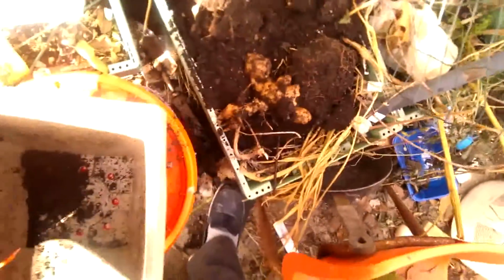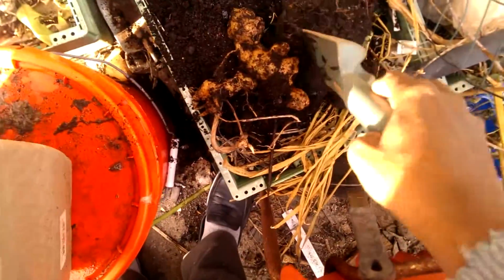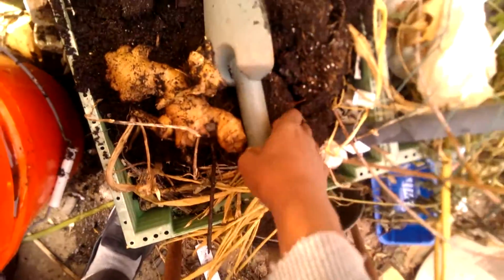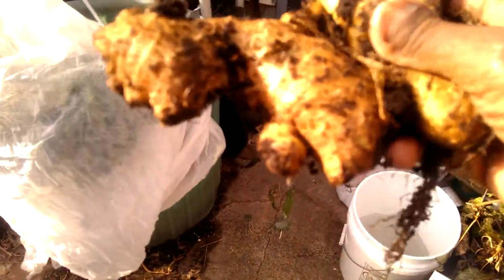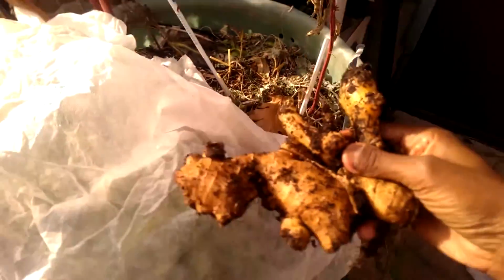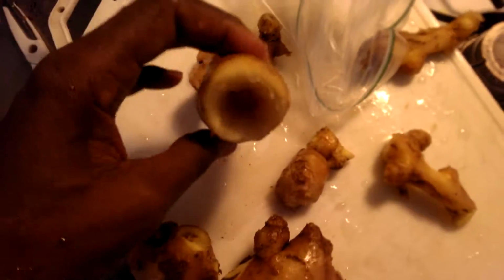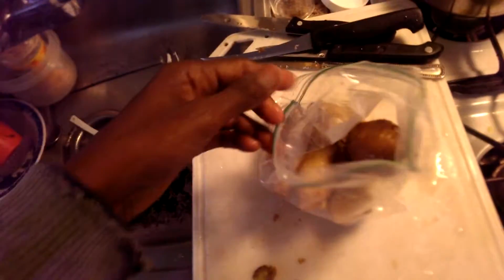12/23/2016: sprouting cabbage stump & salvaging frozen ginger*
I have been putting off harvesting my home-grown ginger. We've had a few weeks of harsh weather with below-freezing temperatures. Normally, the ginger would be ruined, but I think I found a way to save the roots.